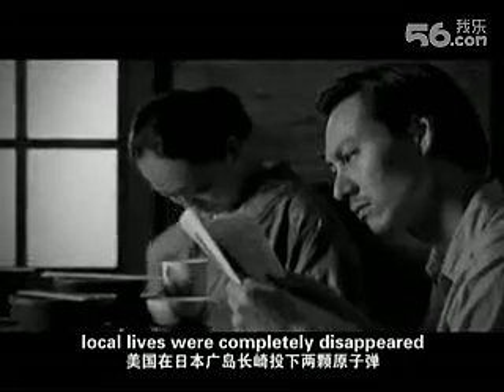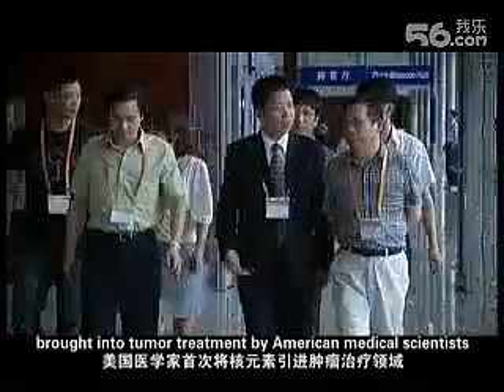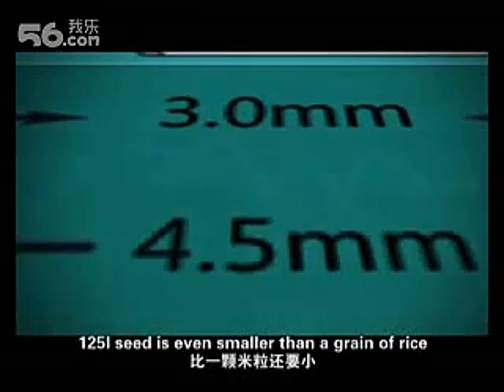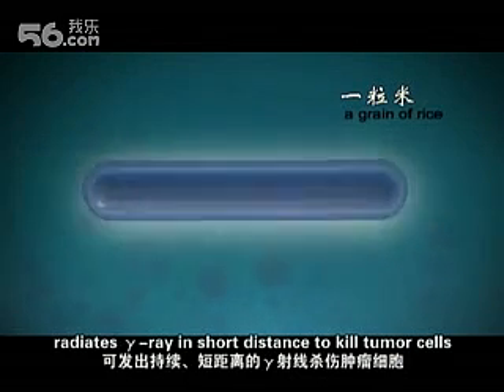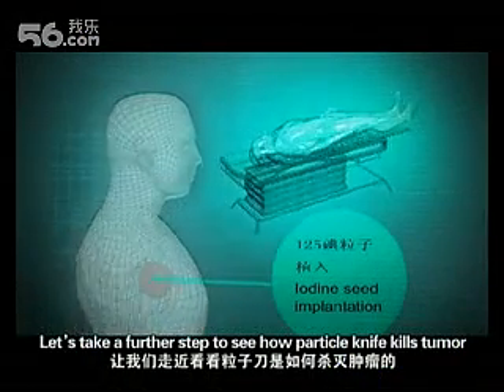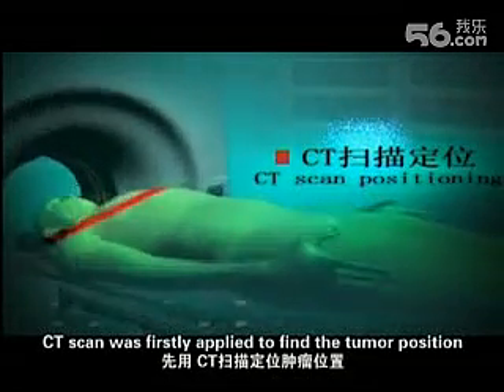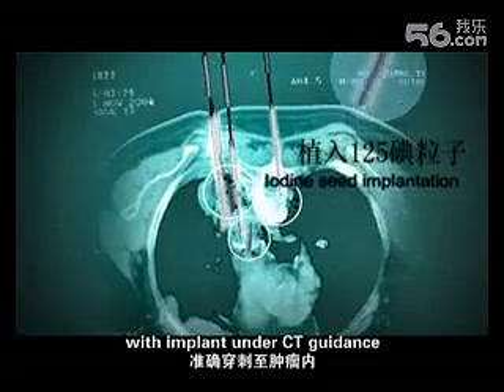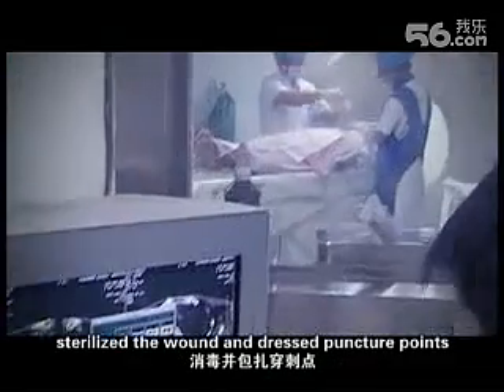Điều trị ung thư bằng cấy hạt phóng xạ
Bệnh viện ung bướu Hiện đại Quảng Châu Điều trị ung thư bằng cấy hạt phóng xạ.,125I là một loại nặng lượng có tính phóng xạ, có thể phát ra tia γ liên tục trong cự ly ngắn để tiêu diệt tế bào Ung thư, có tác dụng điều trị xạ từ bên trong khối u, hiệu quả thậm chí có thể tương đương với phẫu thuật cắt bỏ.